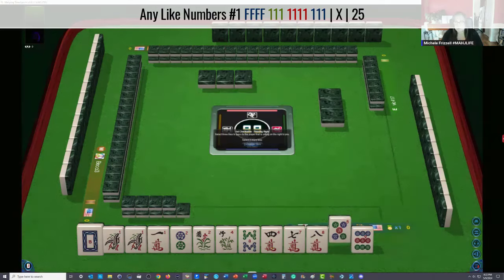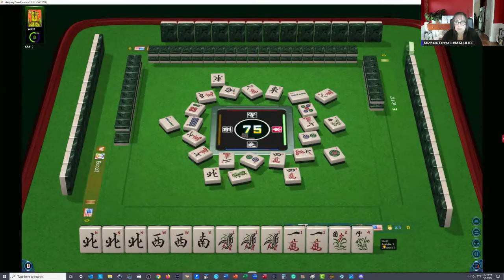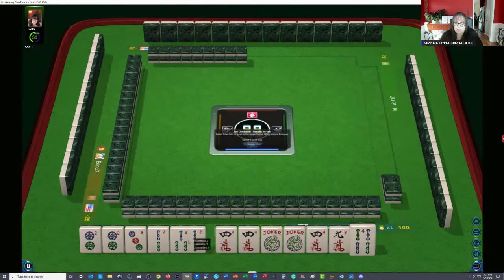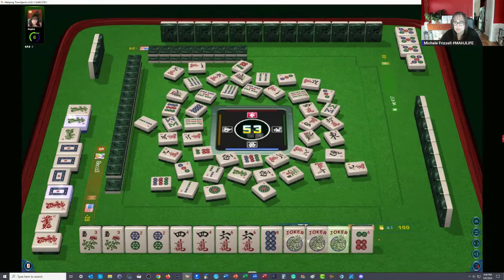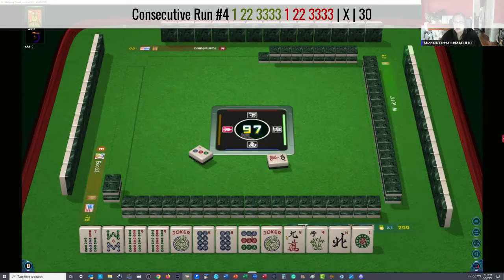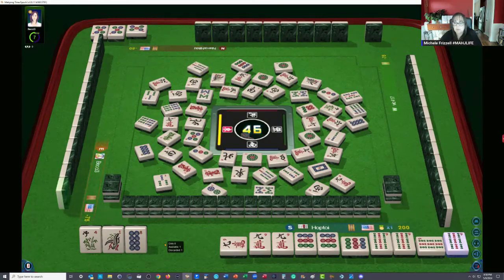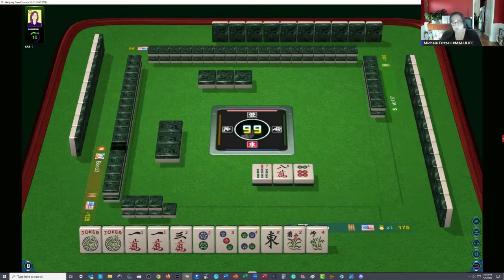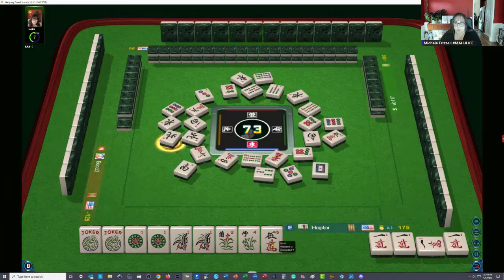NMJL Strategy Theory Marathon 20240819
Mahjong or Mah jongg is the Chinese tile game that requires critical thinking, situational awareness, and social intelligence. Strategy theory for American style using National Mah Jongg League rules is very different from all other versions because of the categories and components of valid hands published by the league. Watch this video and consider incorporating proclivities and findings shared to better your game, especially in a competitive setting!

MUSIC
Inspiring Percussion Upbeat by MoodMode

Michele Frizzell
Instructor, Author, Speaker

6175 Hickory Flat Hwy Ste 110-335